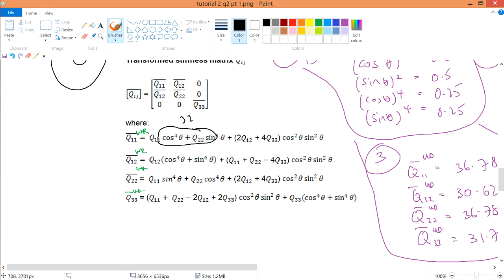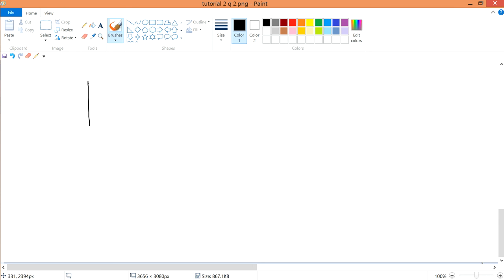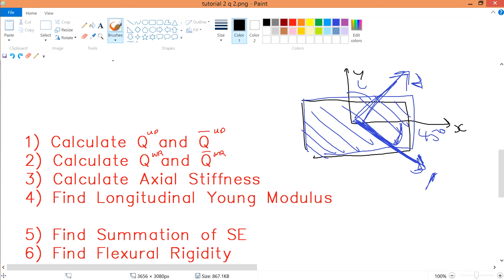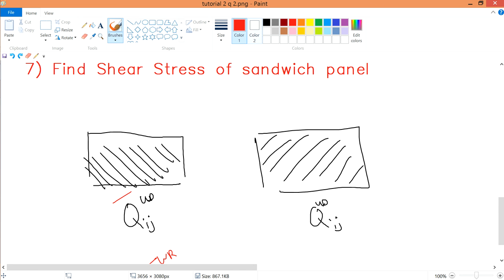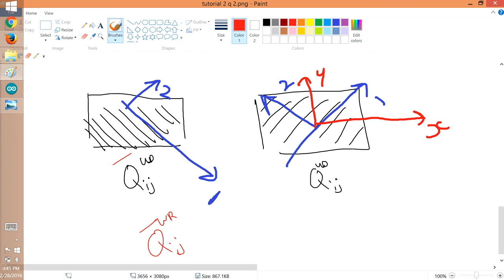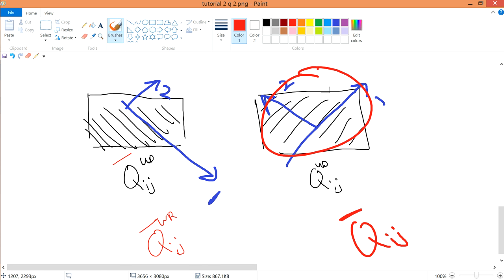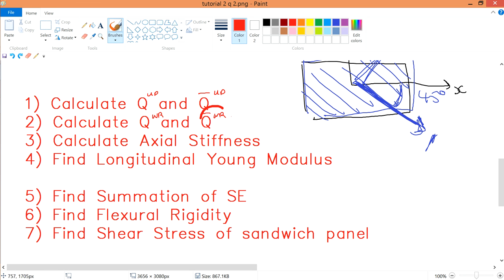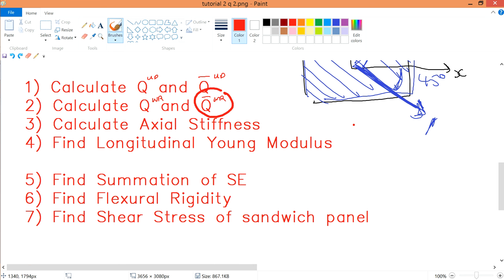v7 10 Tutorial 2 q2 part 3 clarifications on certain terms and issues before proceeding